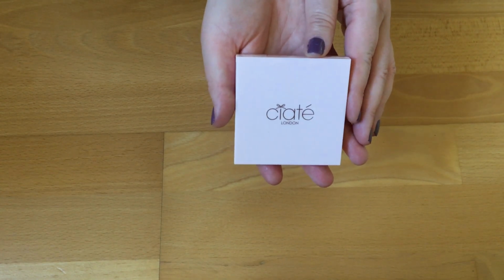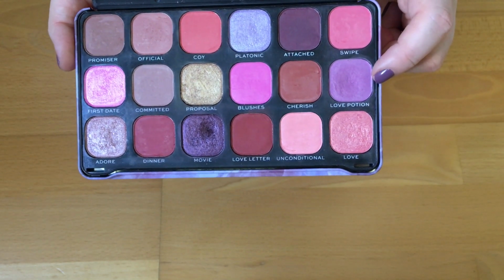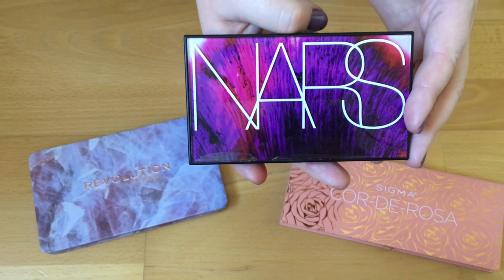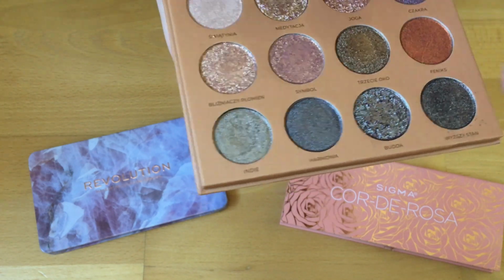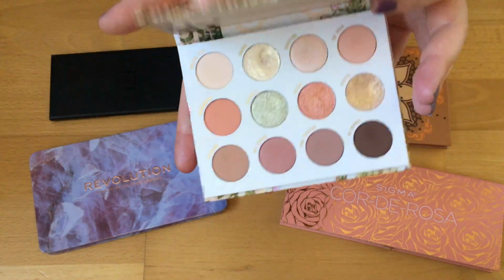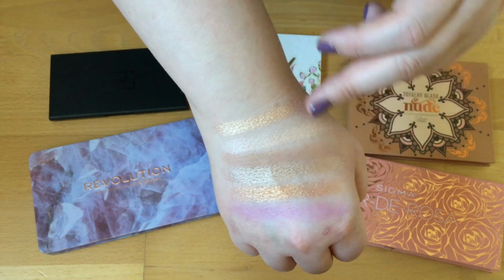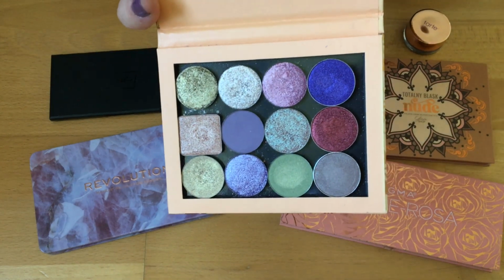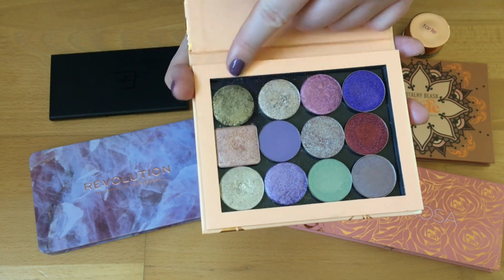Pan Those Eyeshadows 2022 - Update 3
I am randomly selecting 6 shades.
My goal is to use each shadow until I hit pan on it or use it 30 times.
I decided to roll in upcoming shades, as I think I might reach some goals within this month, before the next update.